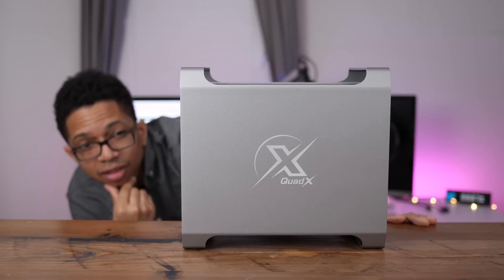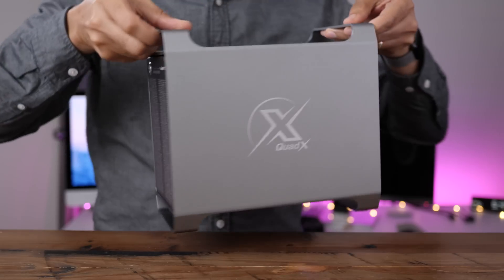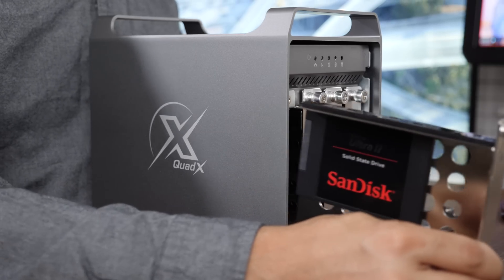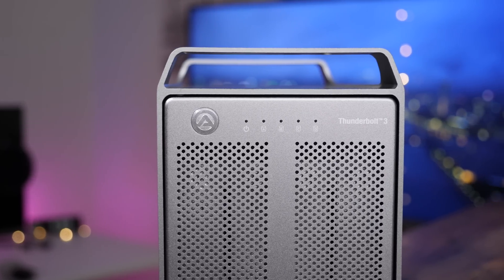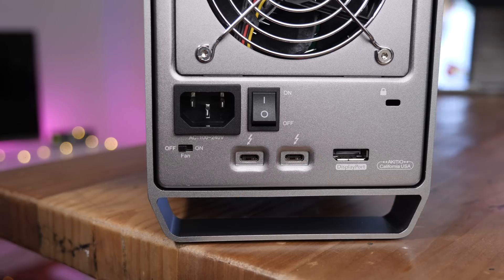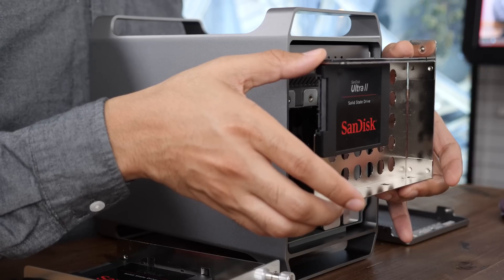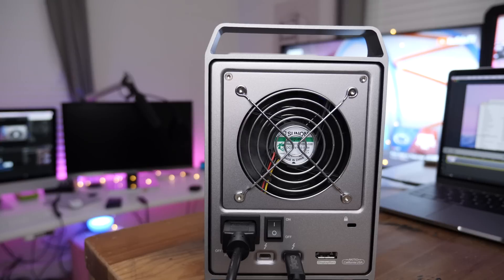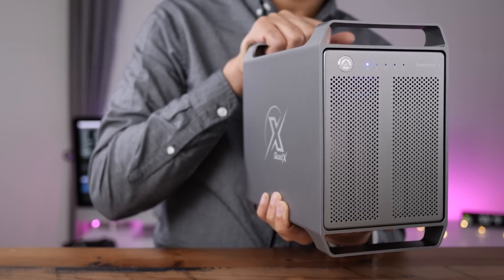Hands-on: Akitio Thunder3 Quad X - Thunderbolt 3 storage with classic Mac Pro design [9to5Mac]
The Akitio Thunder3 Quad X (Amazon is a direct attached 4-bay storage solution that can accommodate 2.5- and 3.5-inch drives. It features a classic Mac Pro "cheese grater" design, and features a second Thunderbolt 3 port for daisy chaining, a Display Port connection for an external 4K display, and a fan power switch. Price: $379.99. Read the full hands-on at 9to5Mac